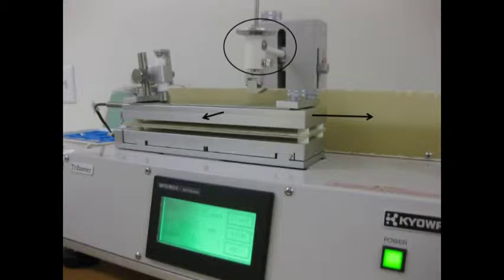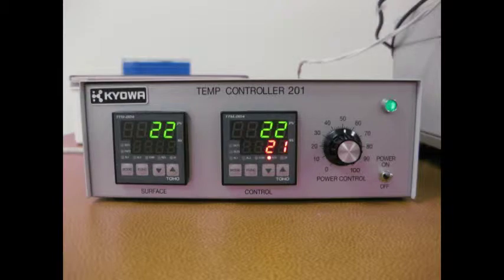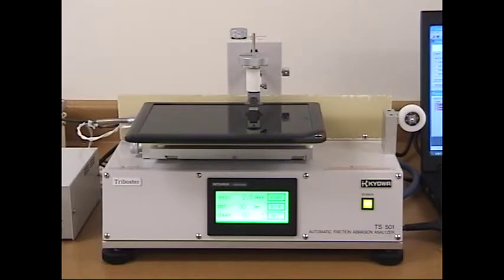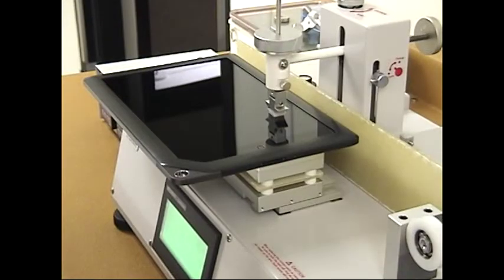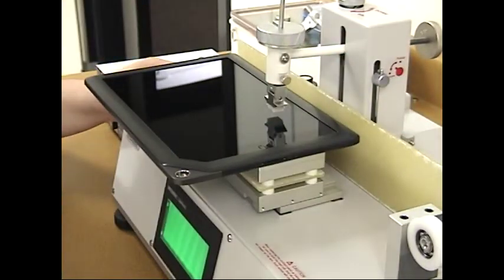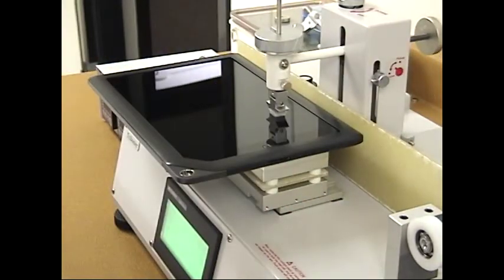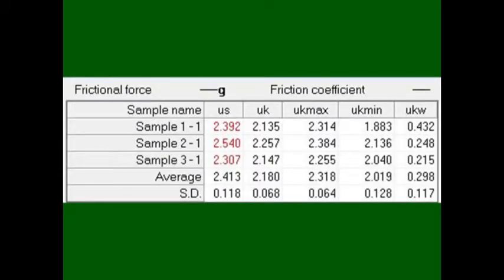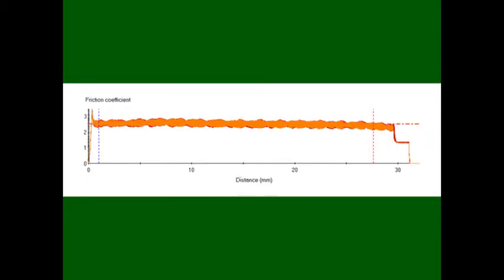Friction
A video demo of Ebatco performing friction testing! Please visit us at ebatco.com for more information!